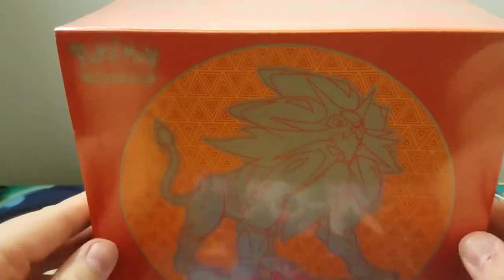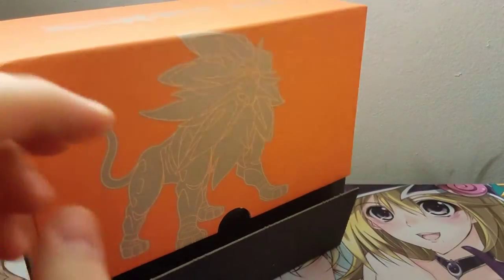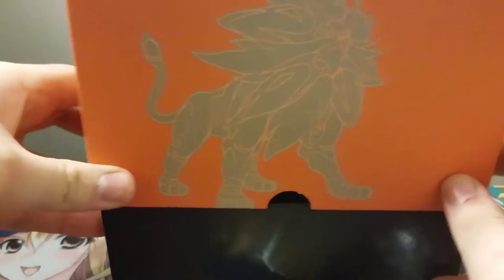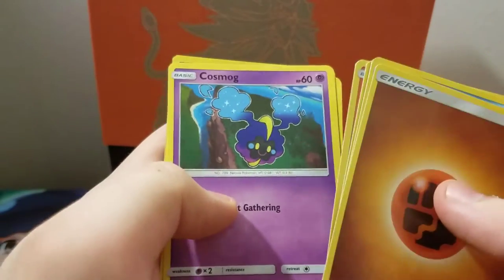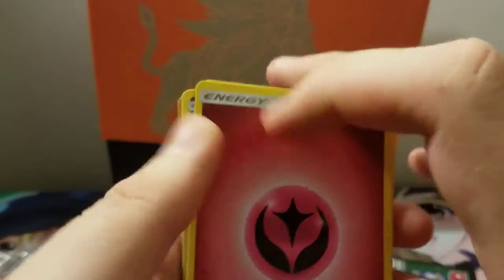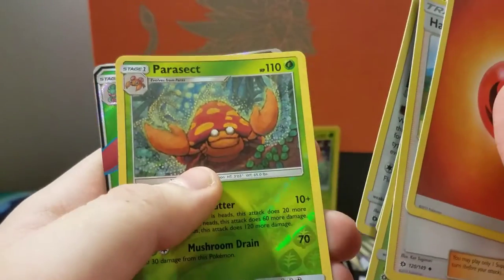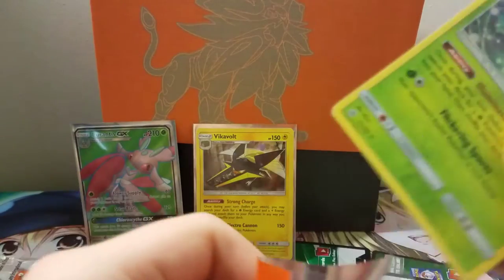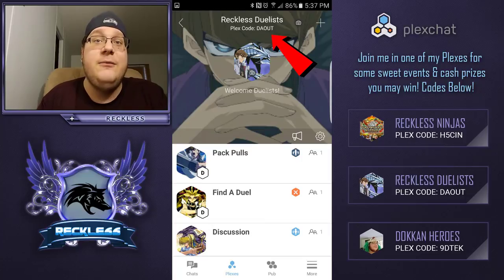Opening A Pokemon Sun & Moon Elite Trainer Box!!!